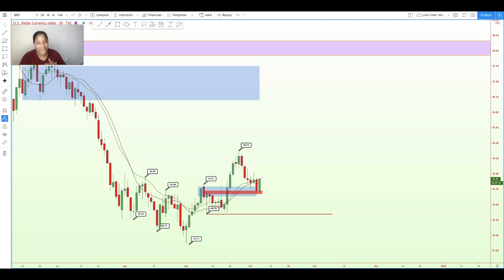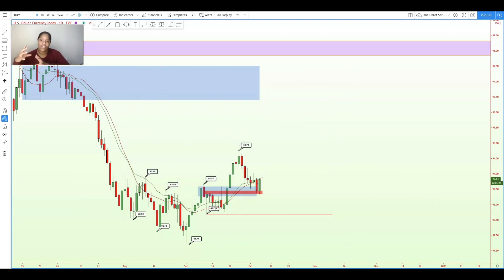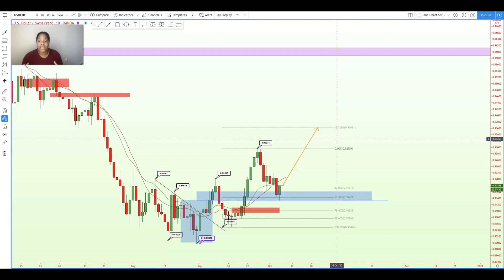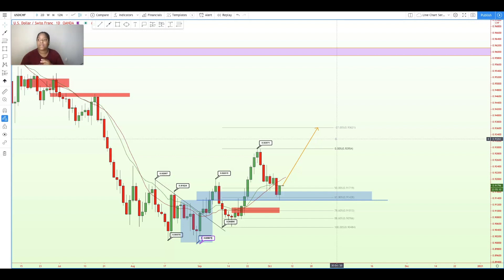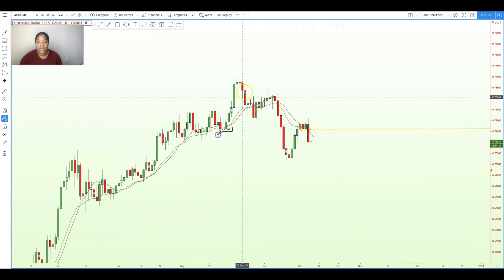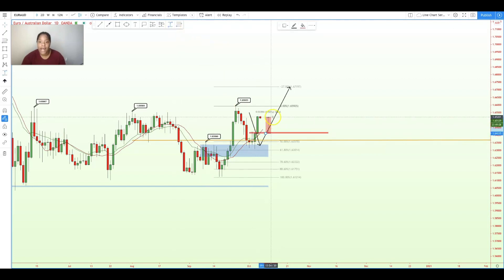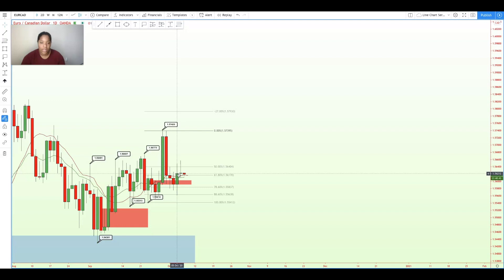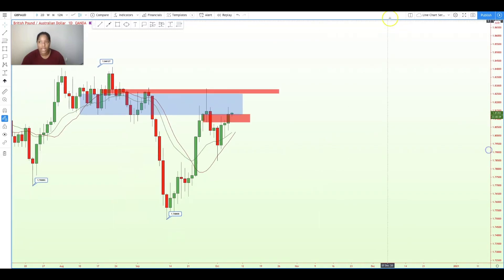My 15 Minute Trading Day Ep. 3- Quick Forex Analysis & Monthly Timeframes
In this video, I will be going over my current, updated, and running Forex trades on pairs such as EURUSD, USDCHF, AUDUSD, EURAUD, and so much more.

//Need help with creating your own Trading Schedule?
Free Forex Ebook: How To Time Your Forex Profit

// Recording Gear I Use:
Logitech C920 HD Pro
Blue Yetti Microphone
8" Selfie Ring Light WIth Tripod Stand
Screen Recording: Screen-O-Matic

// SHAQUAN

Hey I'm Shaquan and I'm a fulltime stay at home mom/wife, forex trader, stock investor, and forex educator. I teach forex traders how to simple their trading knowledge they've learned along their trading journey and help them turn it into profiits.  I've worked with over 1000 traders in the last two years as their personal hired coach helping them create simple steps as independent forex traders.
This channel shows you a combination of what I do as an investor and family woman, hoping to inspire to become great on your journey.